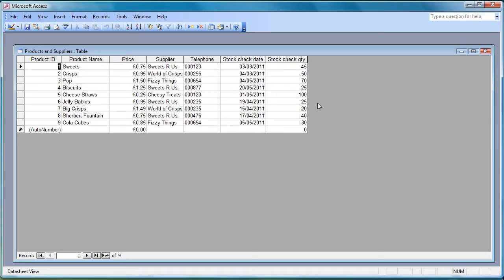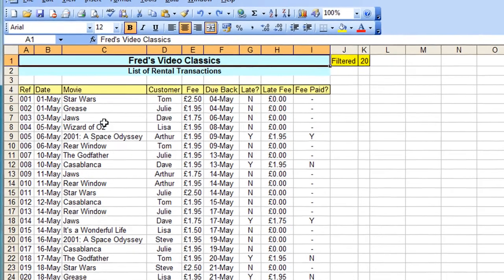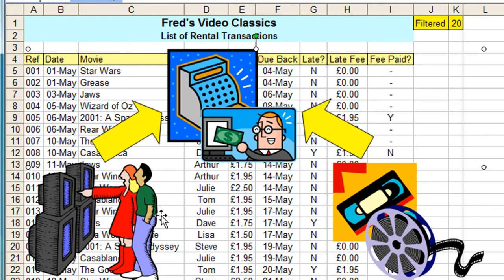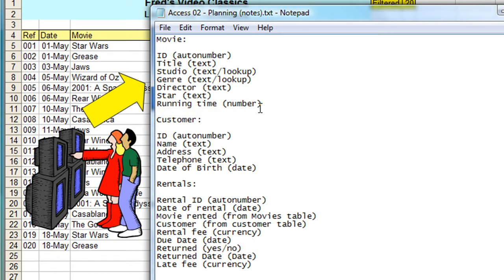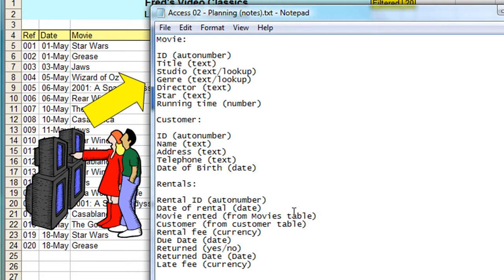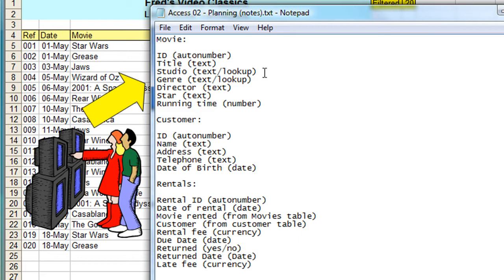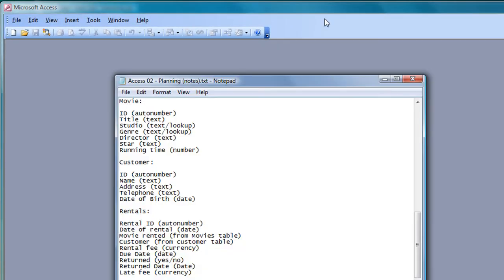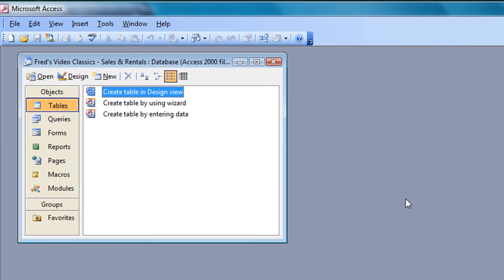Microsoft Access Tutorial for Beginners #2 - Planning Your Database (Access 2003)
This tutorial for Microsoft Access covers planning and preparing for your database. This is an area that is often neglected but essential to ensure you have a successful database that is easy to update and maintain.

More tutorials to follow that will cover creation of tables, forms, queries and reports in more detail.